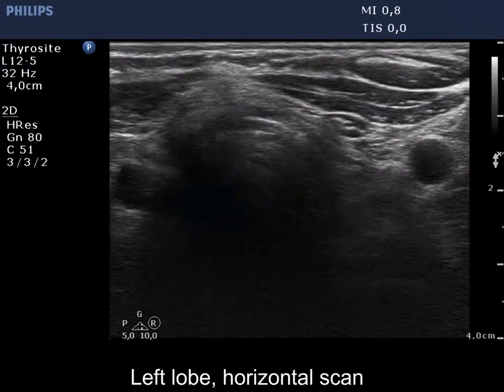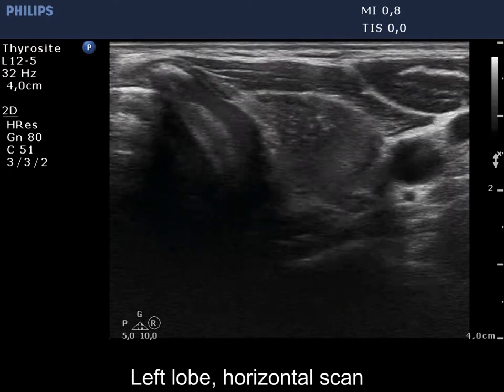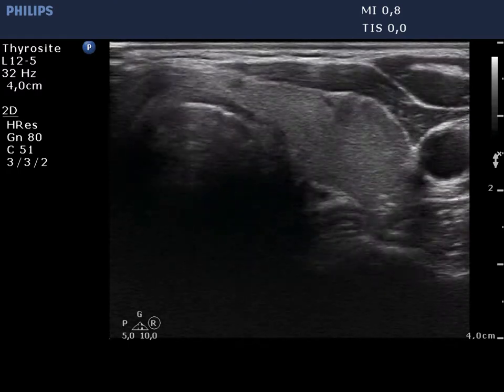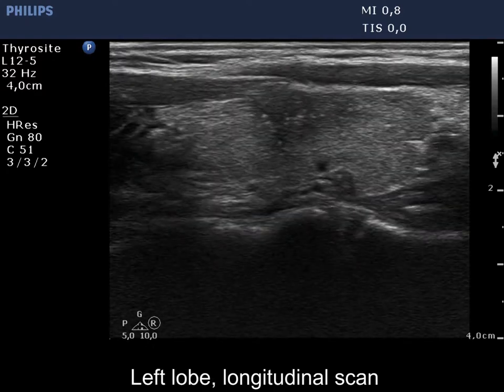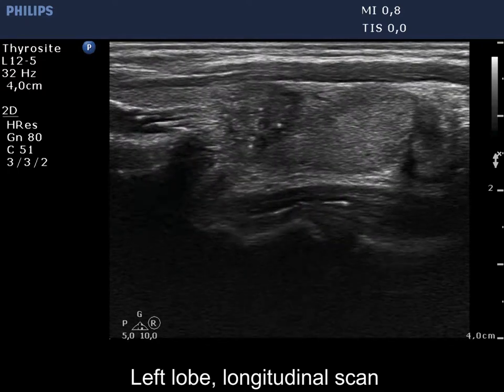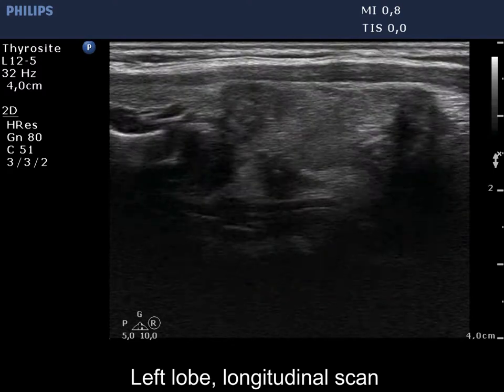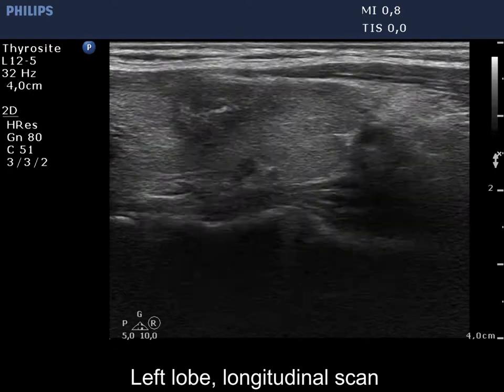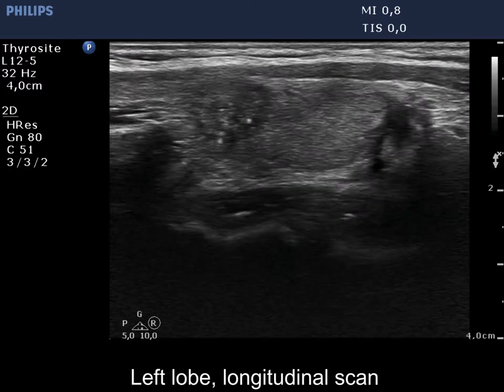Case conp 032